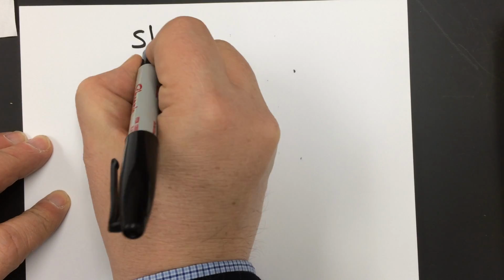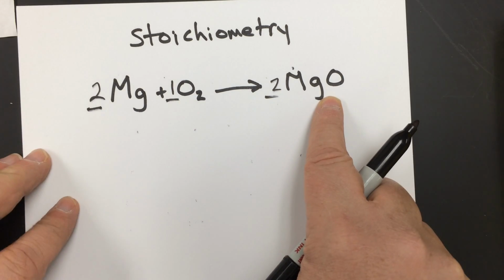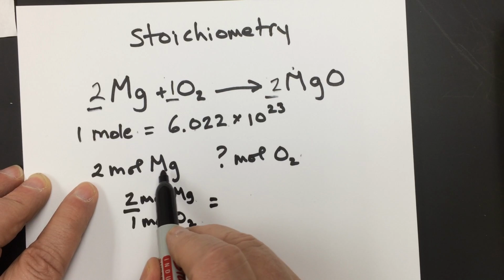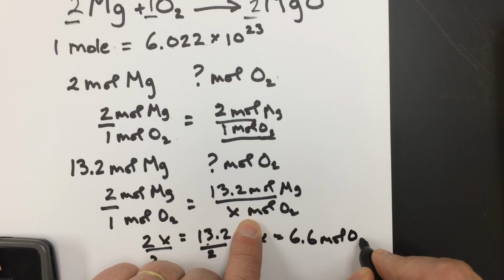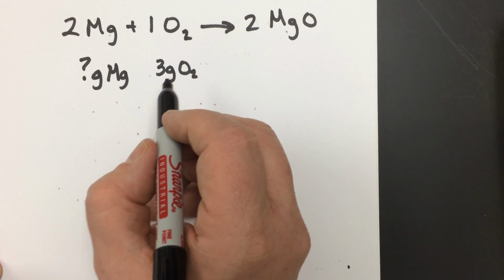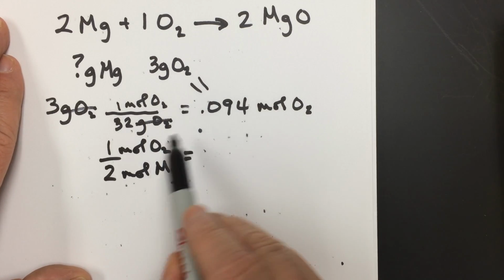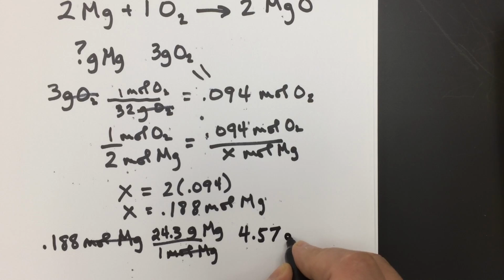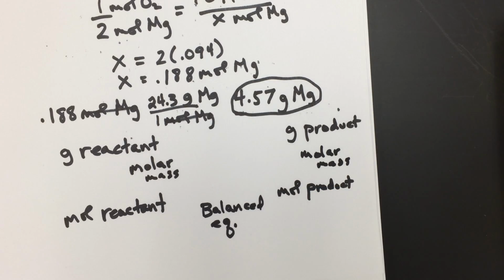Quantitative Information from Balanced Equations